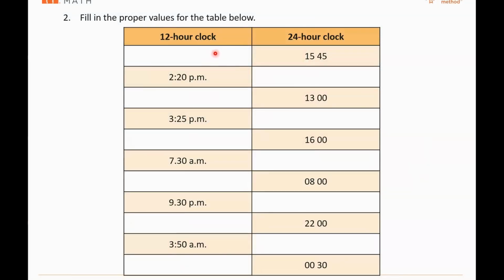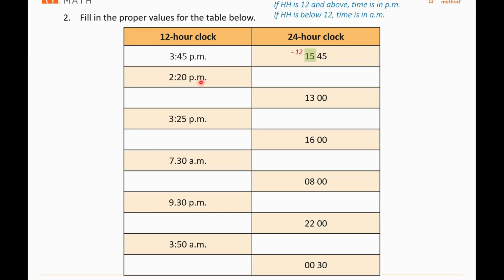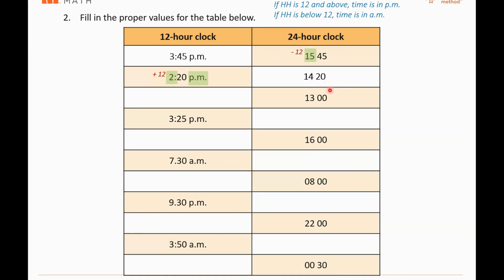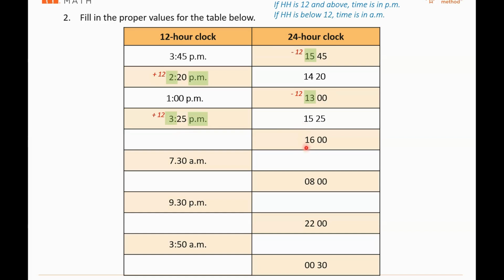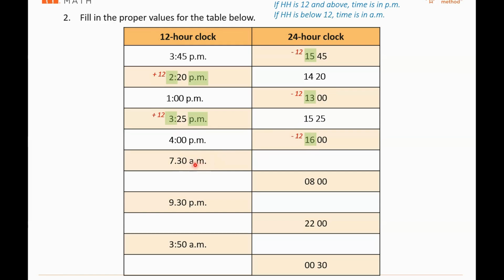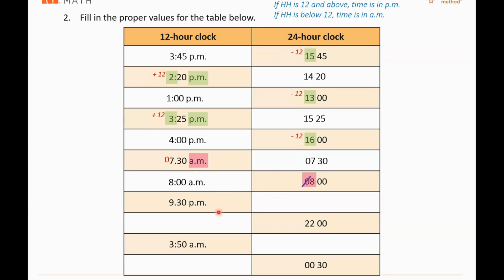Primary 3 How to Convert between 12-hour clock and 24-hour clock